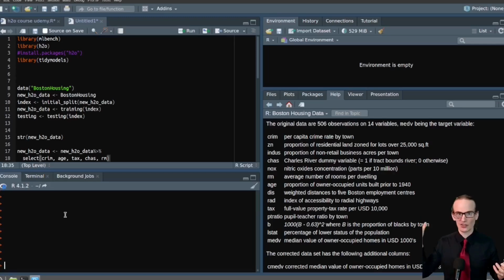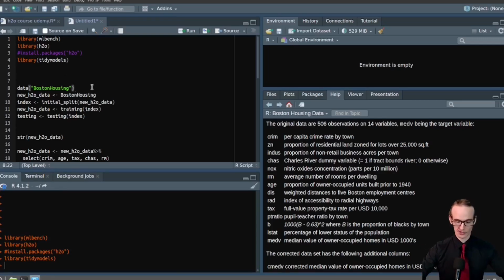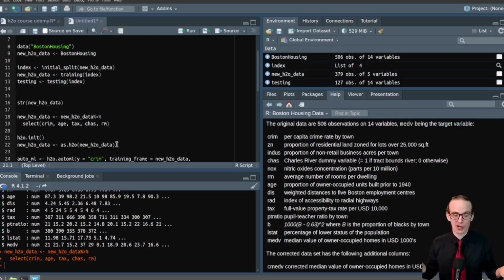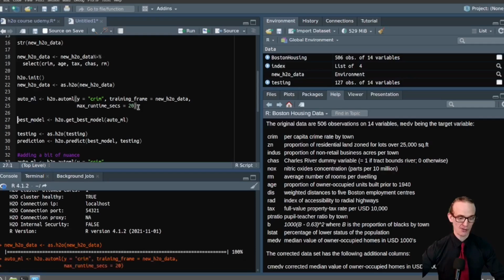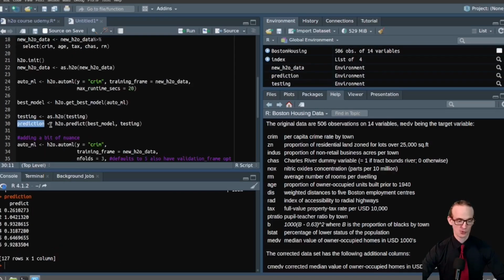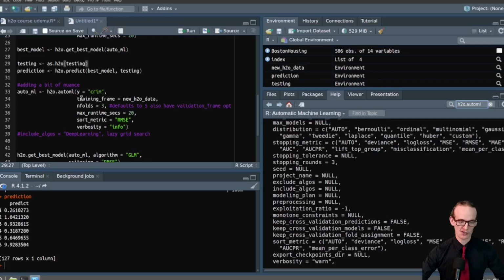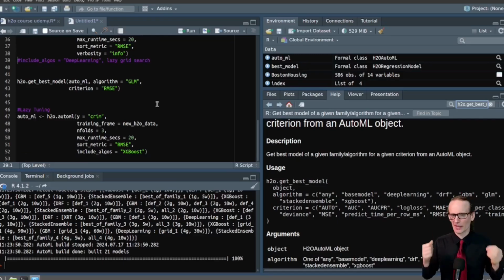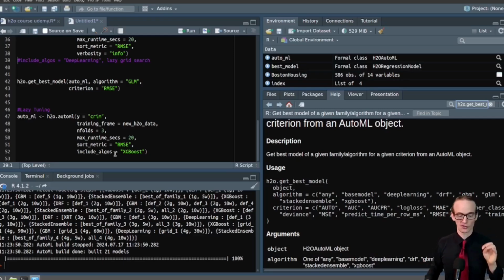Automated Machine Learning with h2o! - R Programming Tutorial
The h2o package has a number of useful features that turbocharge your data analysis toolkit and turn traditional R into a machine learning powerhouse. In today's post, I'll show you how to use the auto_ml function in h2o to automate your machine learning process. Simply pass a dataset to this function, and it will automatically determine the best machine learning algorithm for the data AND tune the hyper parameters.

Video Editing With Kdenlive (The same program I use to make my videos!)